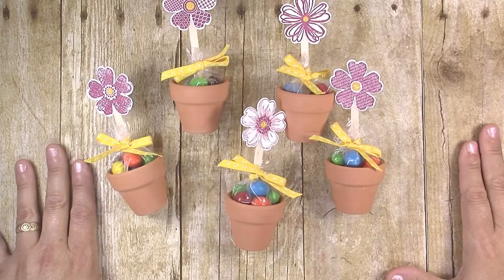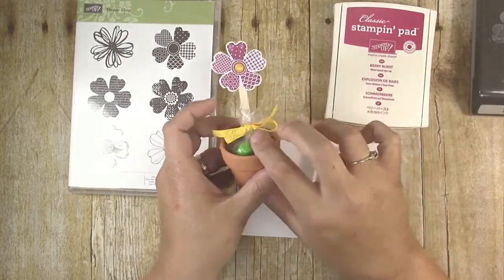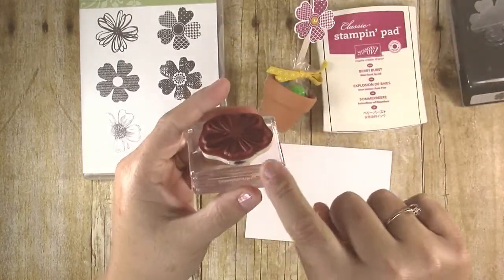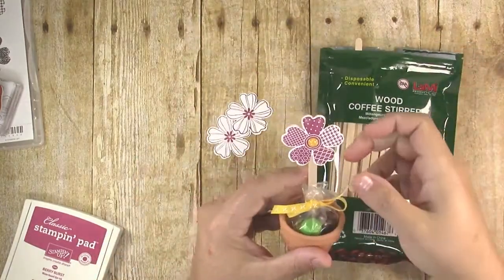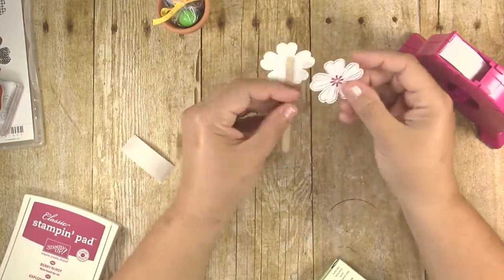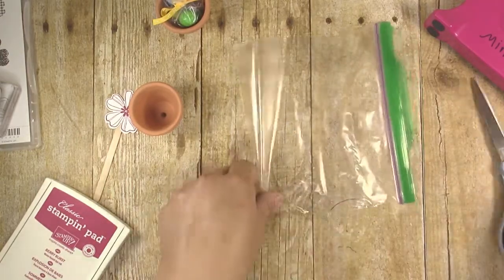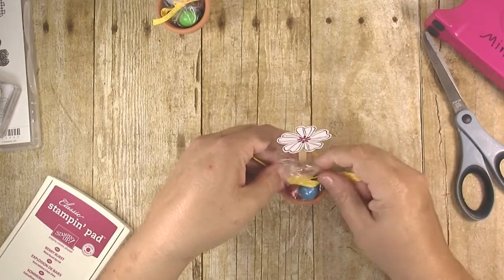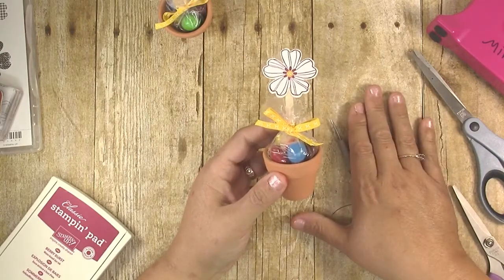Super Cute Flower Pot Favors for Birthdays, Weddings, Showers, and More!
These pretty flower in a pot party favors are perfect for birthdays, weddings, showers, and more! Learn how easy they are to make.

I made these for my middle daughter's birthday a couple of weeks ago and they were a big hit!  All her friends loved them and I got so many nice comments.  If you are looking for ideas for a party favor for teenage girls, this project is easy to do and the end result is so pretty.

NOTE: Place a Stampin Up order for the supplies needed to make these flower pot candy cups using this month's host code and get a free Stampin Up gift!

FLOWER POT FAVORS SUPPLY LIST
To make these flower in a pot candy favors, you will need the supplies listed below:
2 inch Terra Cotta Flower Pots
Wood Coffee Stirrers
Sandwich Bags
Small Candies (like M&M's, Sweet Tarts, or Sixlets)